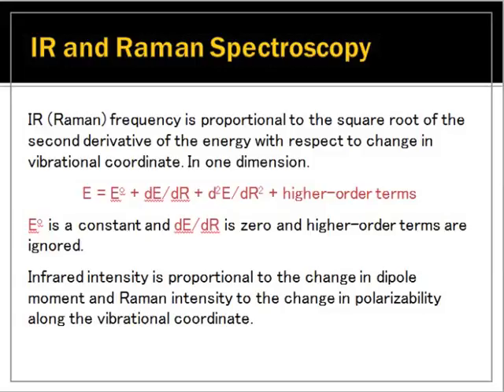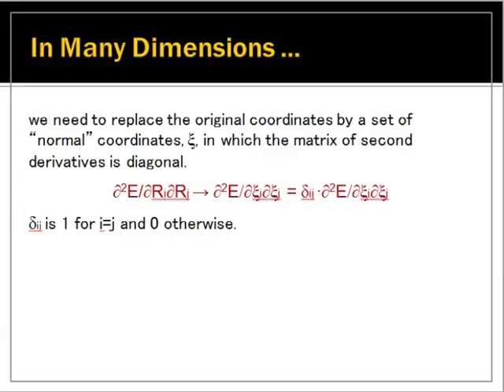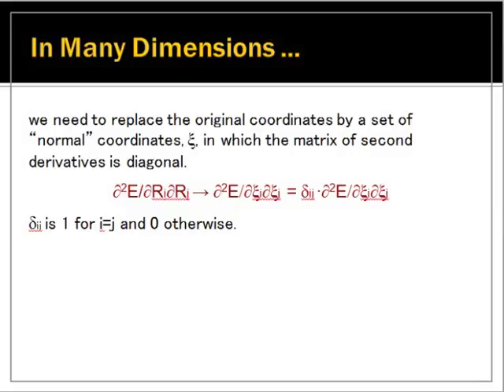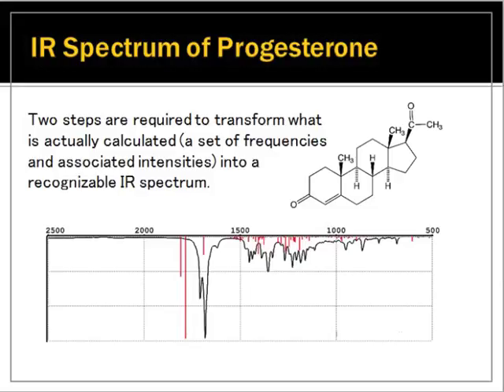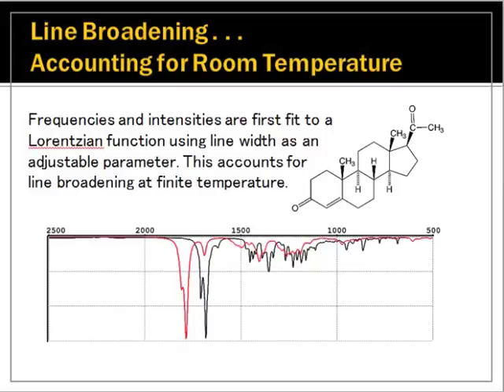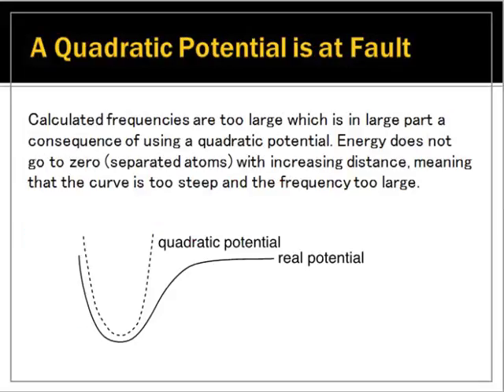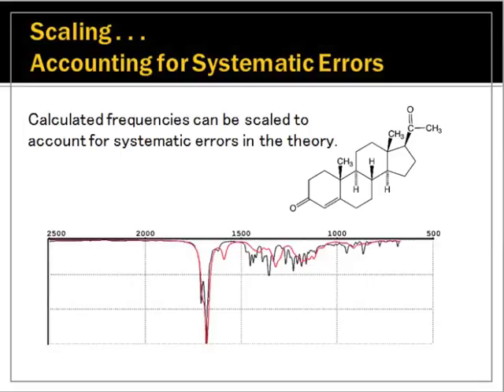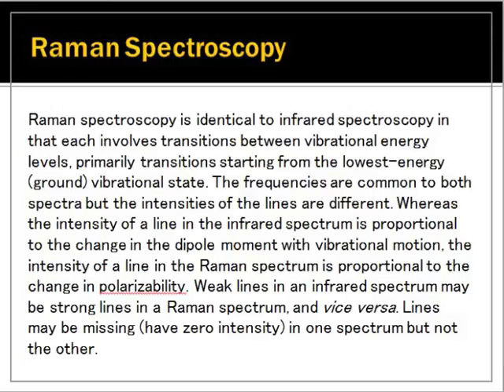IR-RAMAN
2016 Spartan Seminar in Tokyo
Warren J Hehre